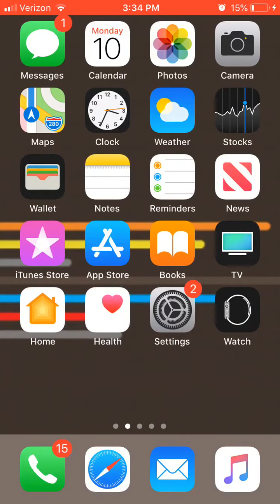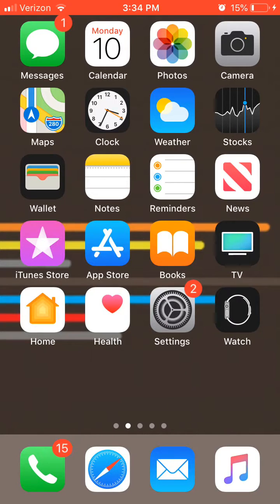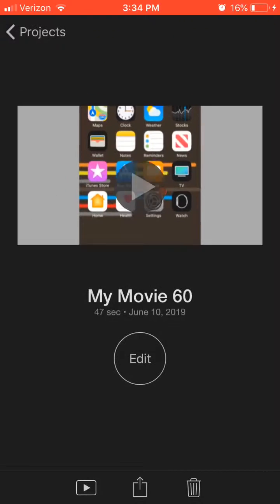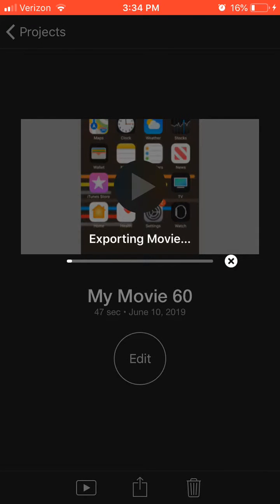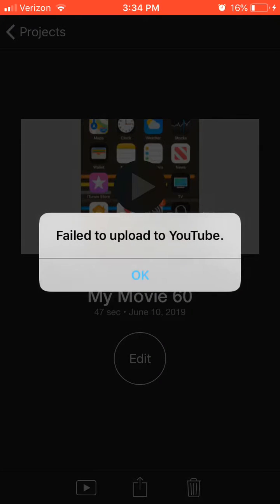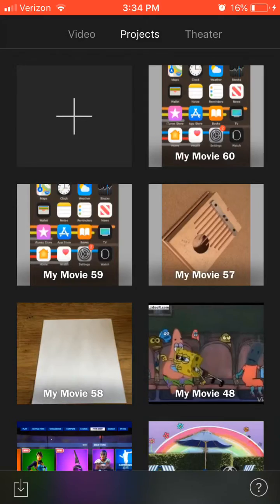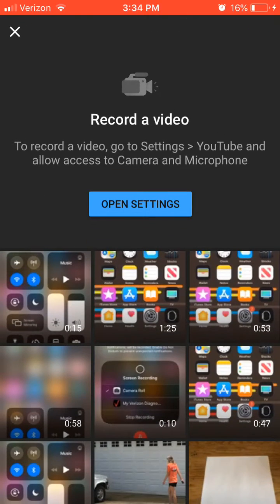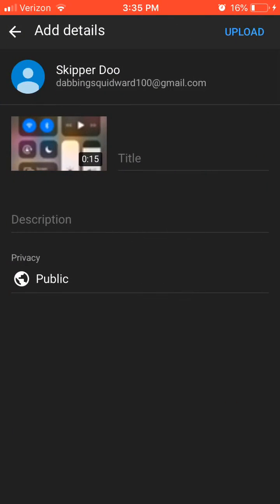How To Counter iMovie Saying “Failed To Upload To Youtube”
This is what i do everytime